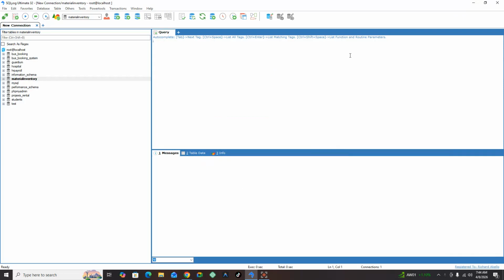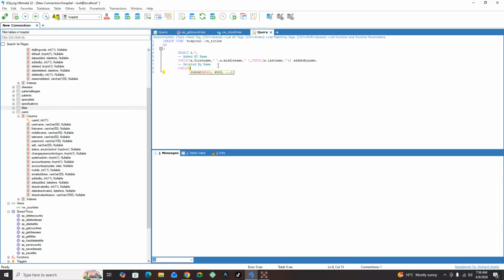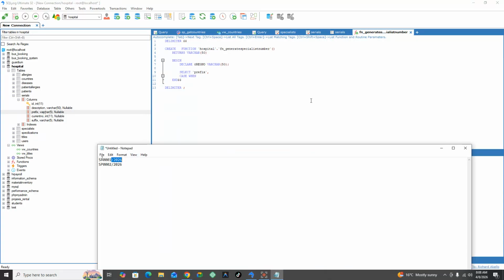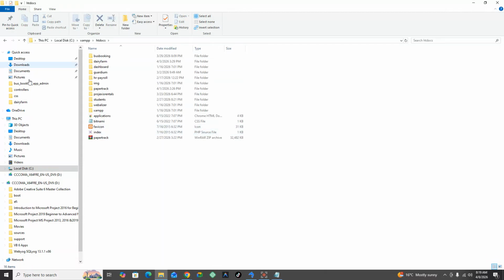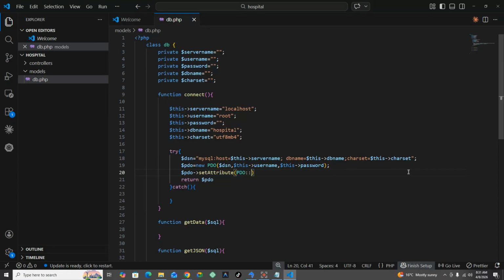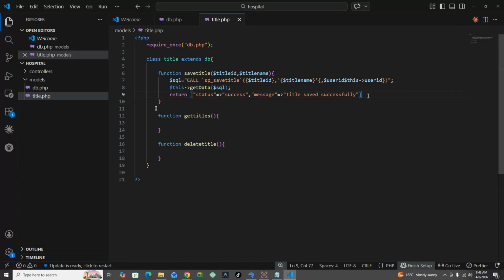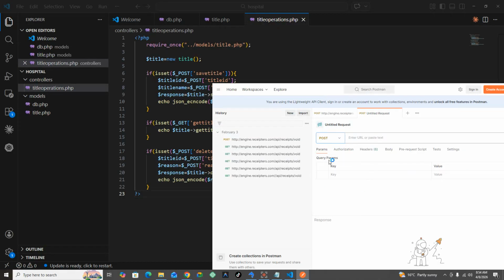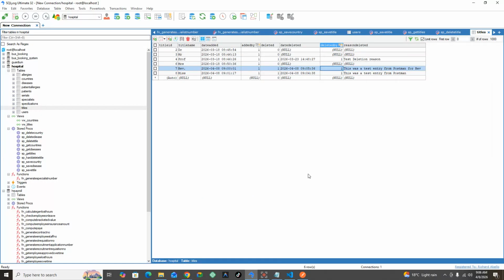Btech Advaced Visual Programming Functions Views DB Connection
In this video we discuss MySQL views and functions and how to integrate MySQL into our PHP application using PDO